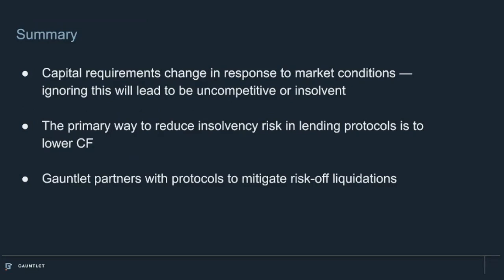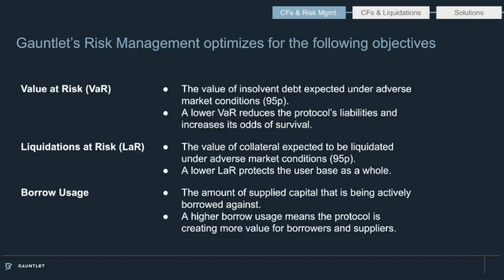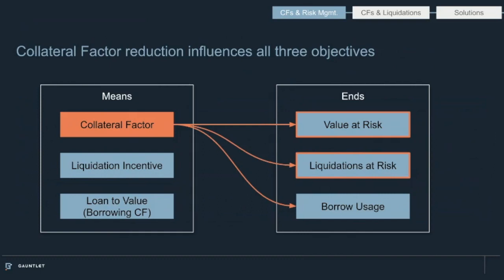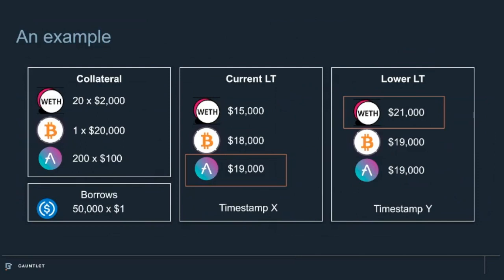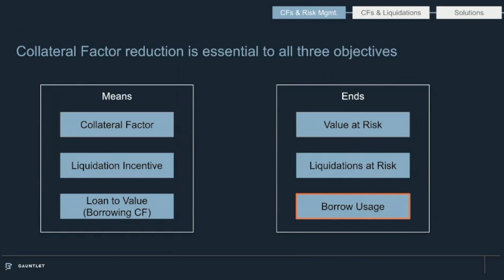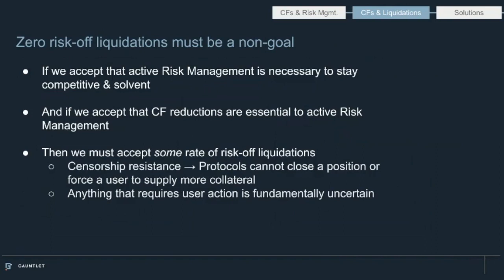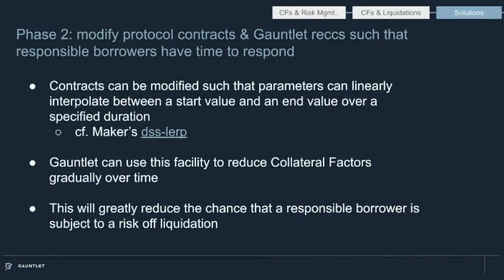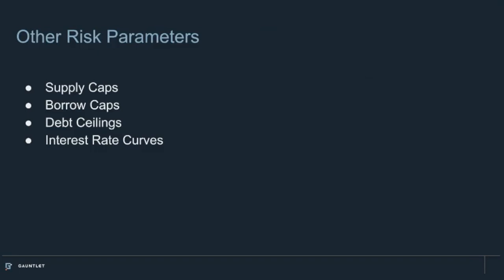[Demo] Risk-Off: Removing Risk via Collateral Factors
Katharina Theobald, Risk Product Manager at Gauntlet, presents a review of a risk-off methodology. Adjusting collateral factors to reduce protocol risk can help optimize and maintain system-wide risk profiles across different market conditions.